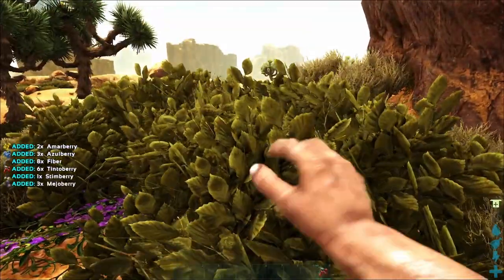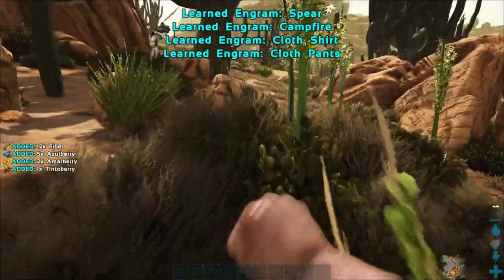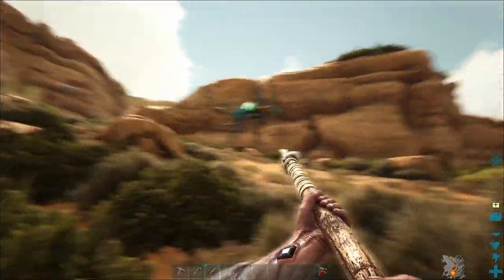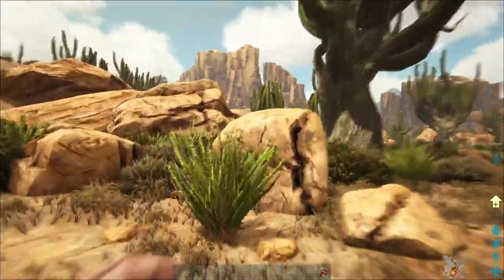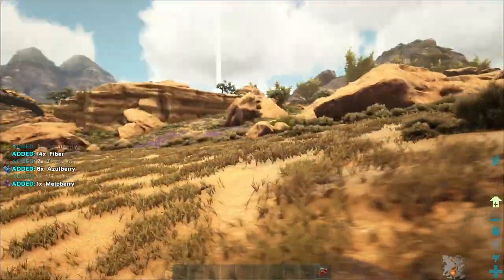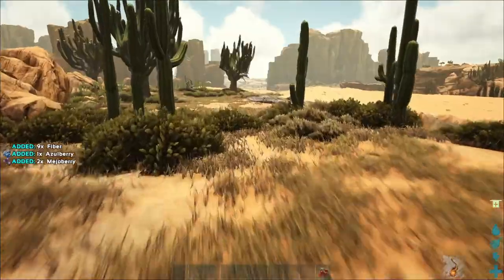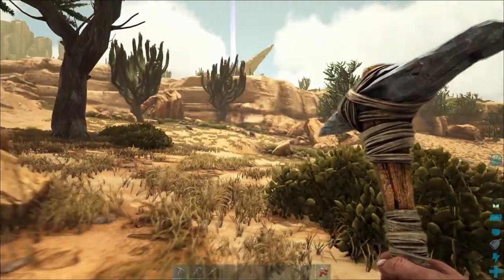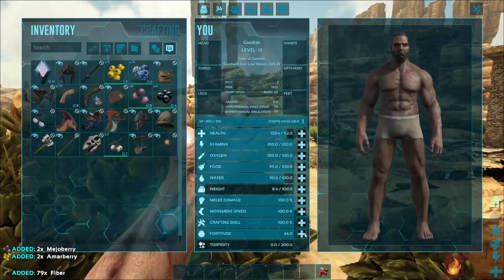My First Time in Scorched Earth | Ark: Survival Evolved (Gameplay E1)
I've done it! I'm starting out in Ark: Scorched Earth! I was not prepared for the difficulty this map brings. Basically, I died 52 times and made a small base. Not a great start, but a goodish one.
More from The Goodish Gamer

Computer Stats
*I will be releasing an update video soon (this time filmed correctly lol...smh)

Case:
iBUYPOWER Slate 4 MR Mirror Finished Tempered Glass ARGB Gaming Case
Processor:
Intel® Core™ i9-10900K Processor (10X 3.70 GHz /20MB L3 Cache)
Motherboard:
GIGABYTE Z590 AORUS ULTRA WiFi 6, ARGB Header (2), USB 3.2 Ports (1 Type-C, 4 Type-A), M.2 Slot (3)
Memory:
32GB [16GB x 2] DDR4 3200MHz CORSAIR Vengeance LPX
Video Card:
NVIDIA GeForce RTX 3070 - 8GB GDDR6 (VR-Ready)
Power Supply:
800 Watt - 80 PLUS Gold Certified
Processor Cooling:
iBUYPOWER 240mm Addressable RGB Liquid Cooling System - Black
Primary Storage:
1TB WD Blue SN550 M.2 PCIe NVMe SSD
Monitor:
24" [1920x1080] ASUS VG248QG Gaming Monitor - 165Hz 0.5ms, G-SYNC Compatible - Single Monitor
Operating System:
Windows 10 Home - (64-bit)
Case Fans:
Default Case Fan